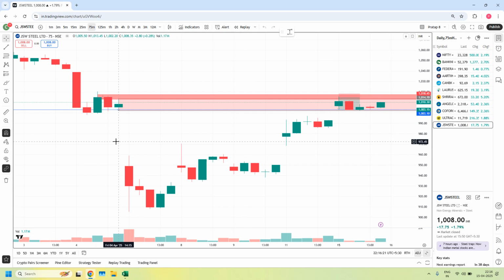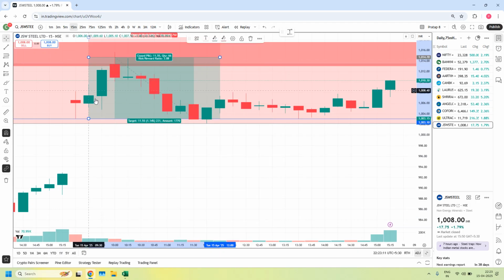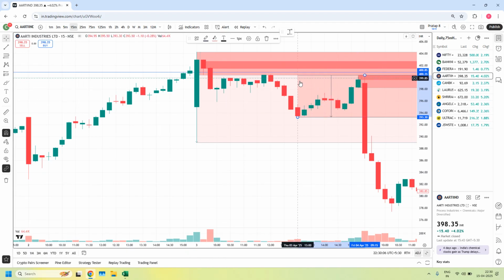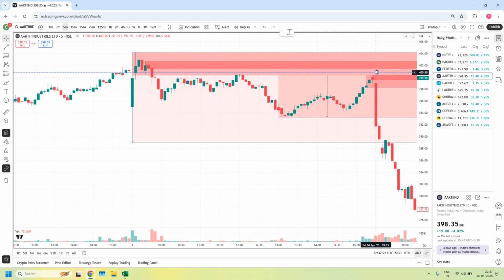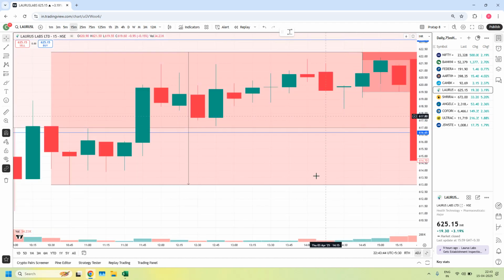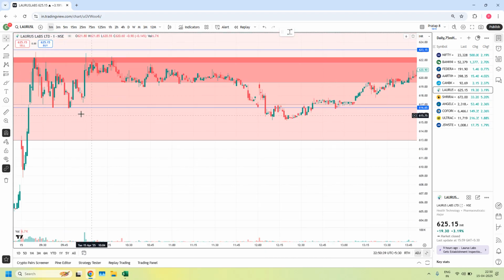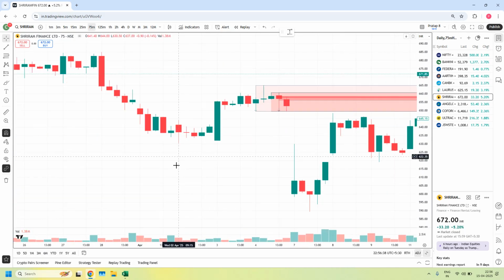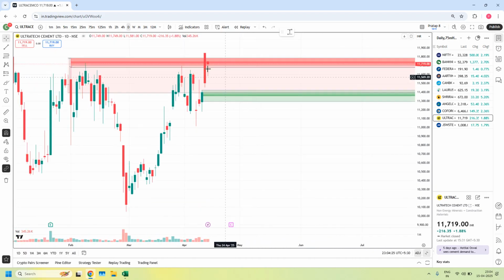High Liquidity (HLQ) Demand & Supply Zone Analysis (15-Apr-2025)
1. LOTL LTF Origin to HTF Zone
2. Finetuning the entry to achieve 1:3 RR
3. Important price action clue, rejection from the immediate next candle to the Leg-out candle
2. Performance of High Liquidity (HLQ) Zones generated in previous day's report